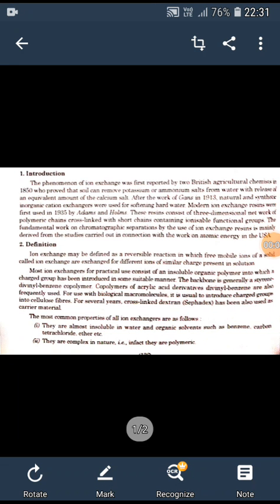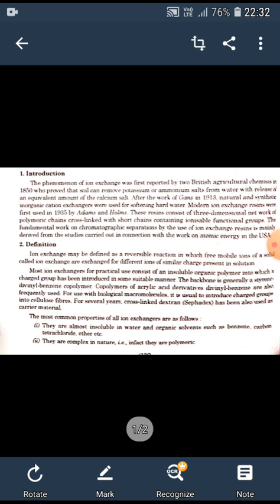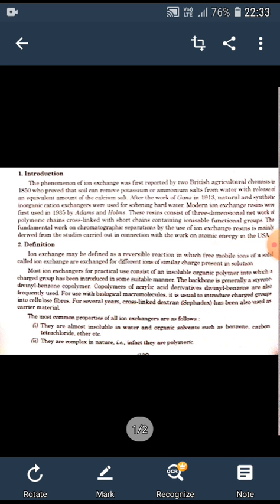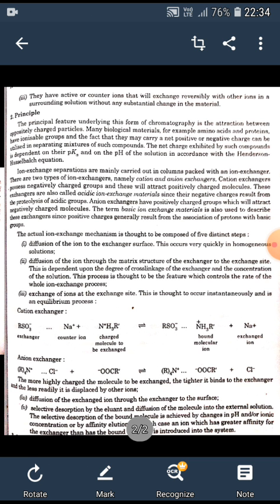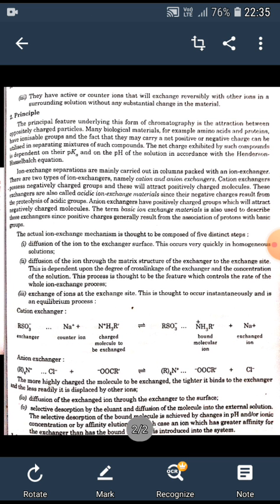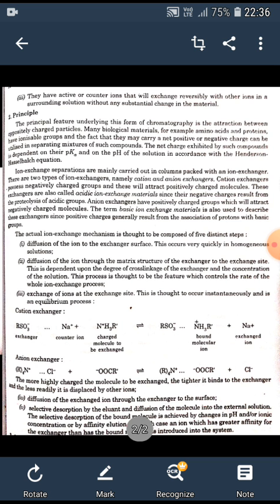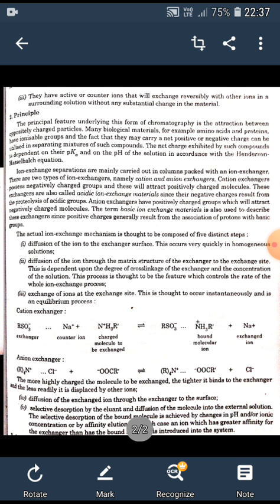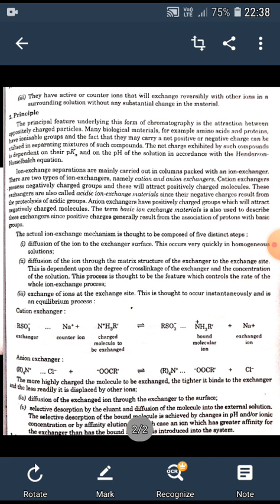B.Sc Honours Part I Paper IV Dr S M U IRAQI Paper lV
Ion Exchange Definition and Principle